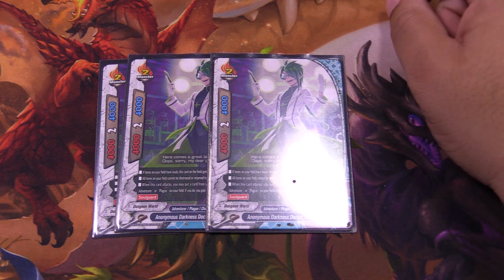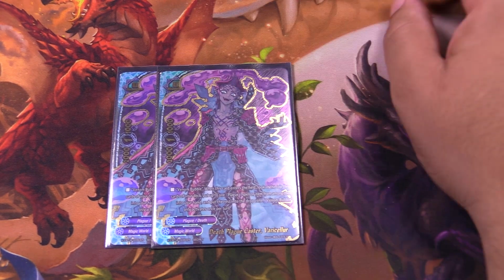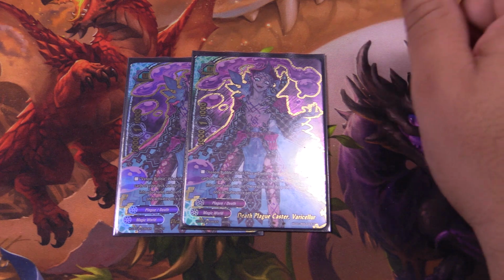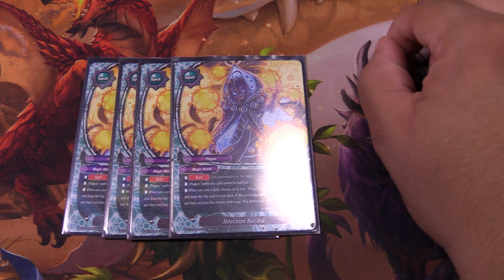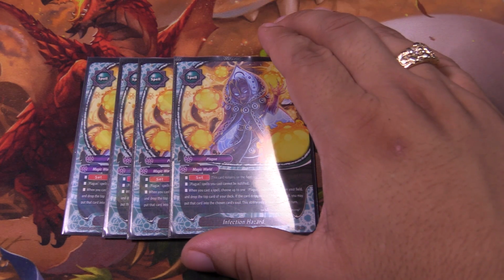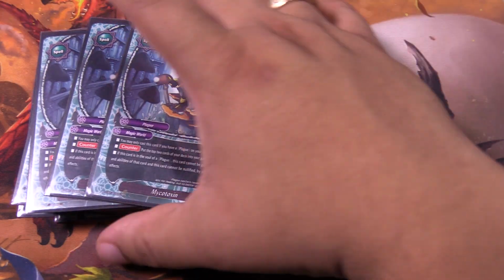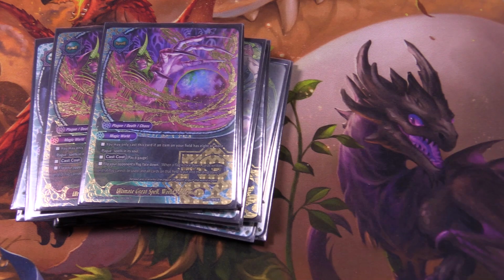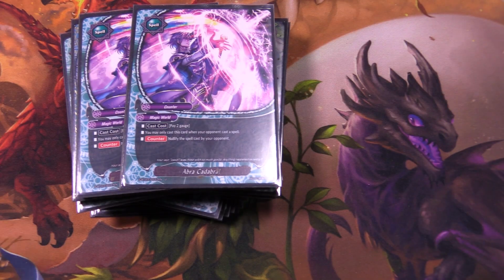This Deck is SICK! Plague Magic World Deck Profile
Join Dalton as he shows you the deck recipe for his Future Card Buddyfight Ace Plague Magic World Deck Profile. This deck features powerful Delightful Enjoyment, CHAOS Yersinieas released in Blazing Overclash